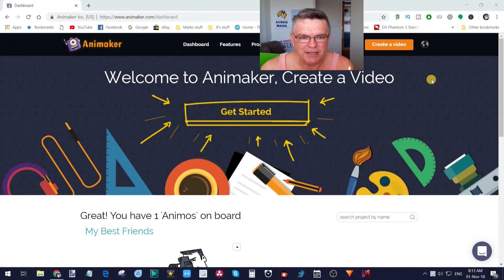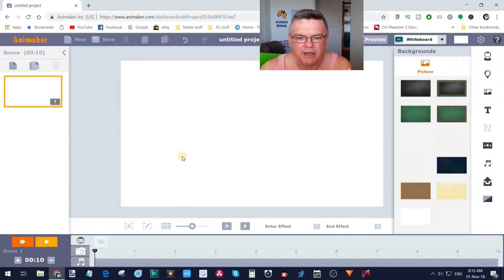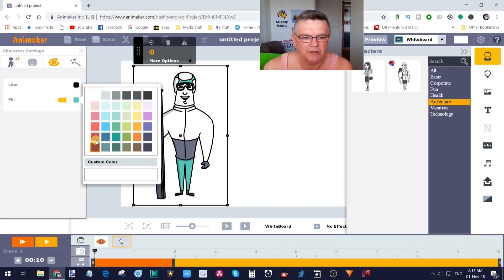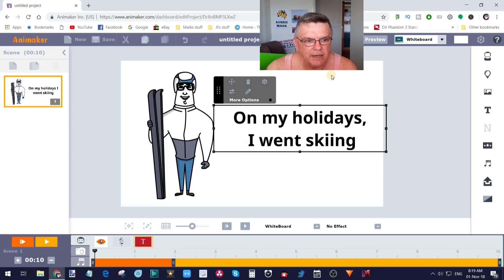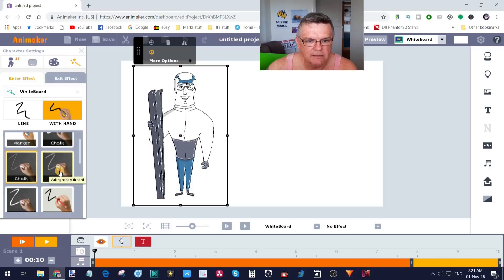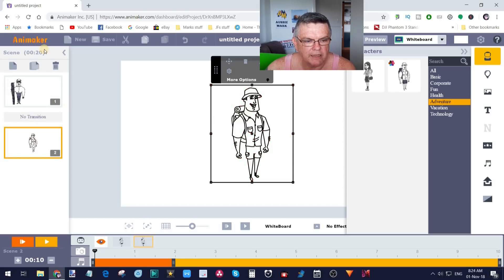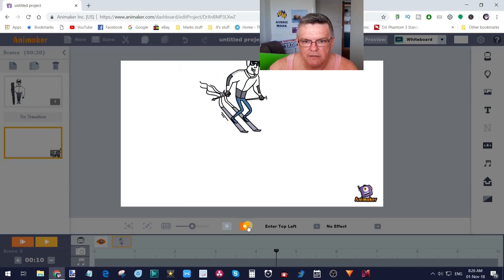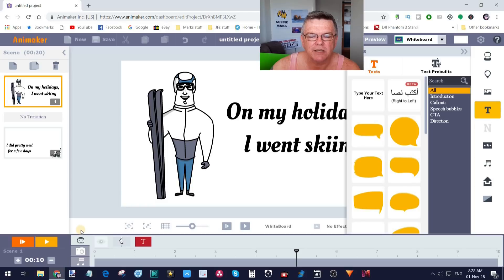Make Your Own Animation Video. A Beginner Animaker Tutorial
You can make your own animation video with this online animation software.  This beginner Animaker tutorial will show you step by step how to create an animated video.
Its a 2D animation maker which is free animation software for beginners, and you can also upgrade for more features.

Some Aussie Mark  Aerial Photos are for sale on household items and clothing

and spent solely on equipment and supplies for this YouTube channel.